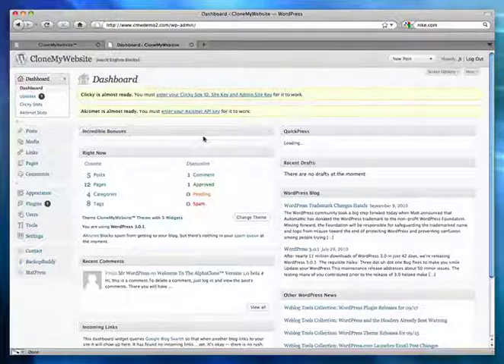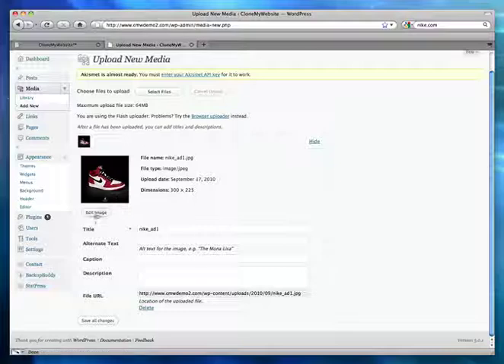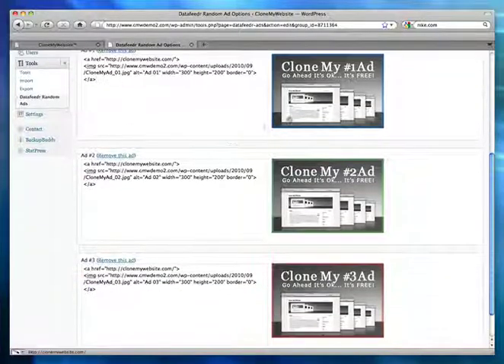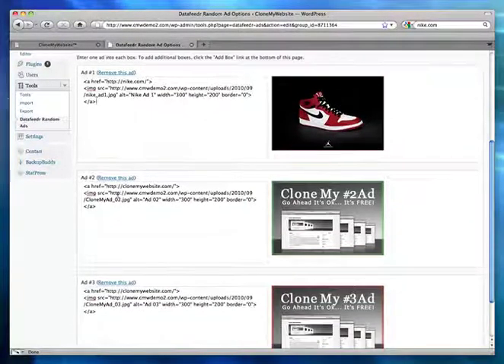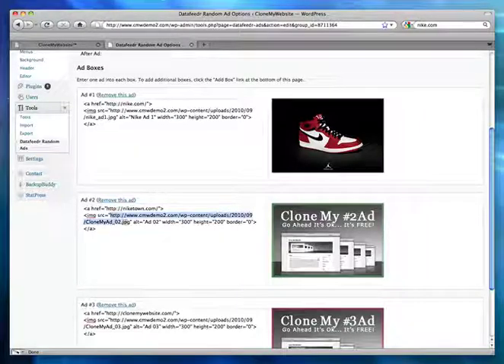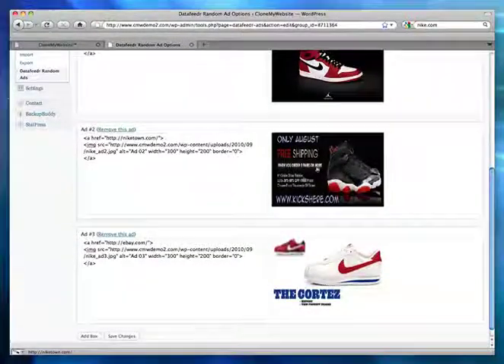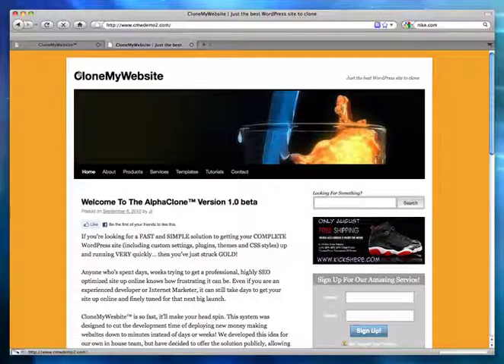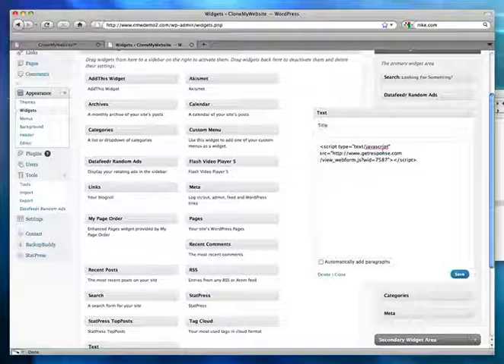CMW Ads Optins